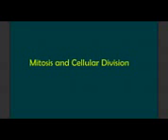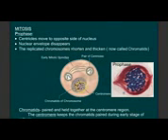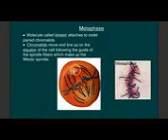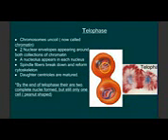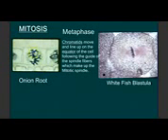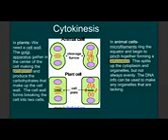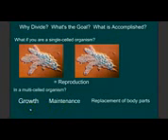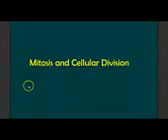Mitosis and Cell Division